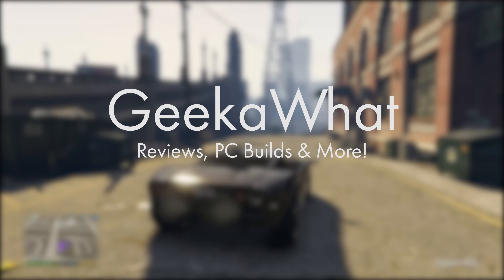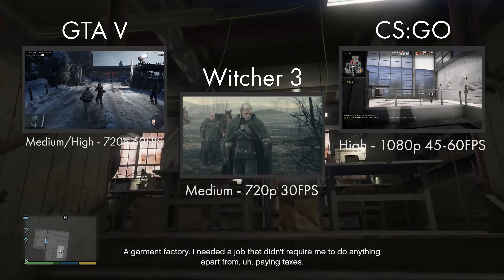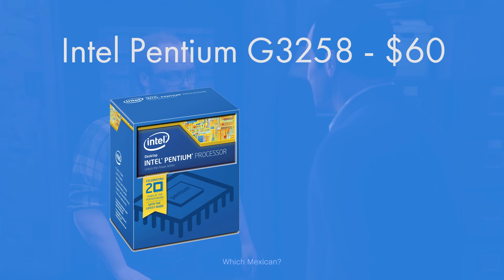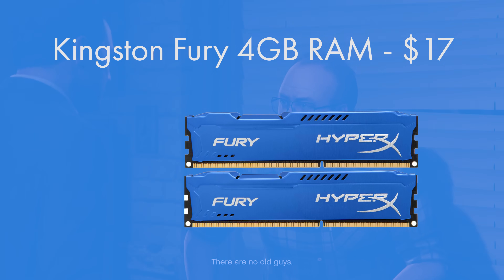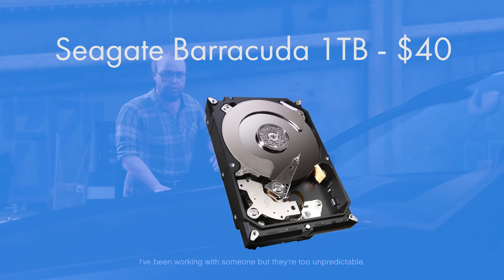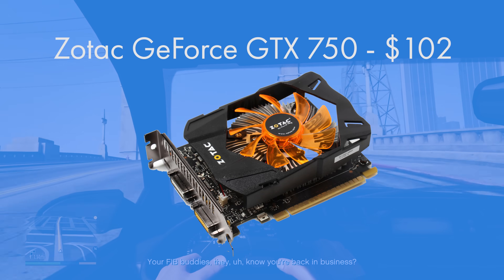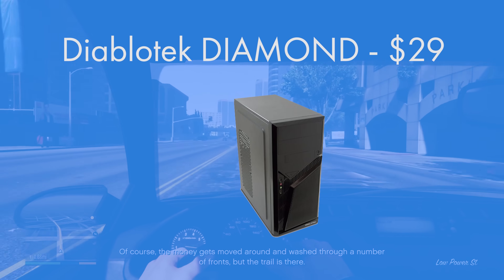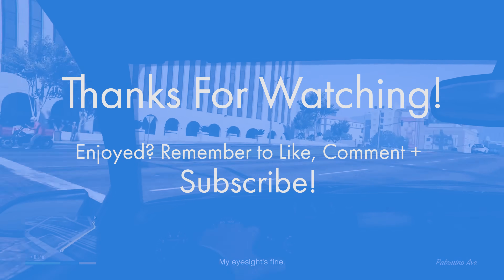$300 Gaming PC Build August 2015! [Intel] (1080p Gaming!)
The BEST $300 AMD based gaming PC build for the months of August and September 2015! This build is capable of 60FPS at 1080p in the most popular titles such as CS:GO, World of Warcraft, Minecraft, League of Legends etc. It also performs well in the latest AAA titles such as GTA V and the Witcher 3 despite only having 2 cores!

Upload Schedule:
EVERY DAY BALLER :D